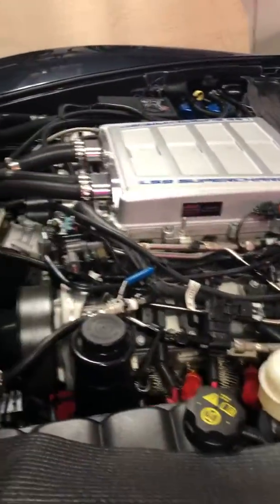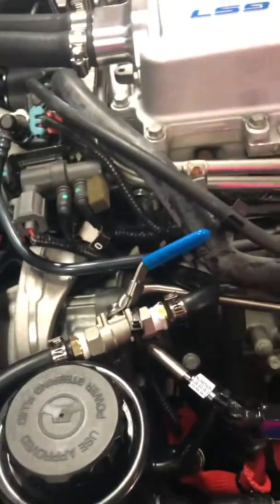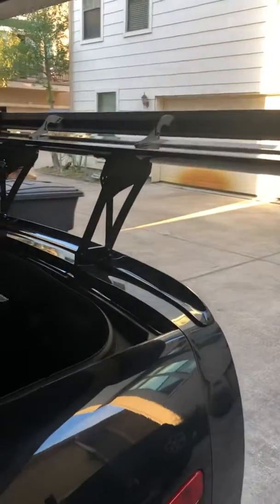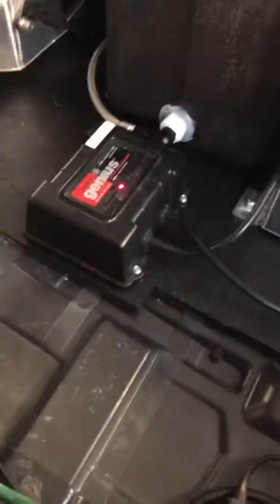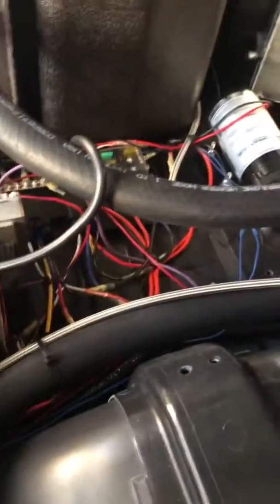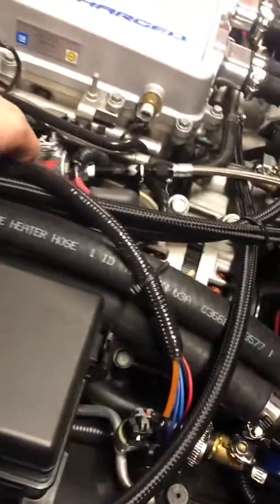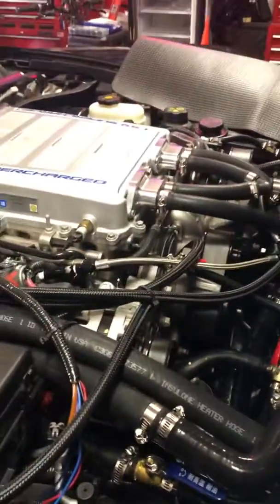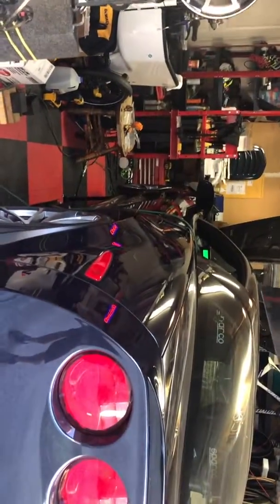Corvette ZR1 about to go for first test drive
Recap of how it looks - alternator, new hood and roll cage all left for me - then alignment, install injectors and dyno tune.